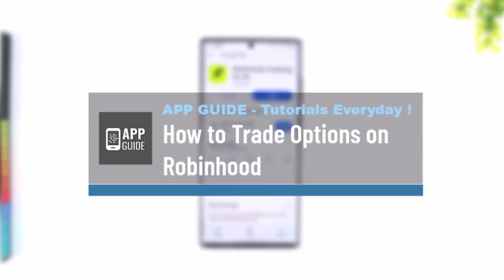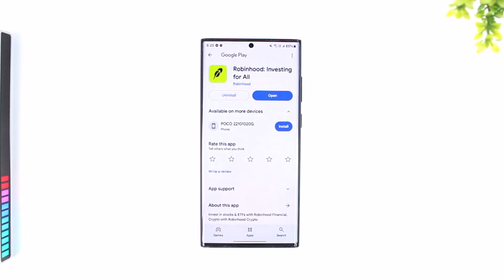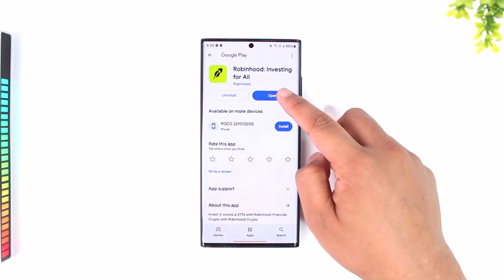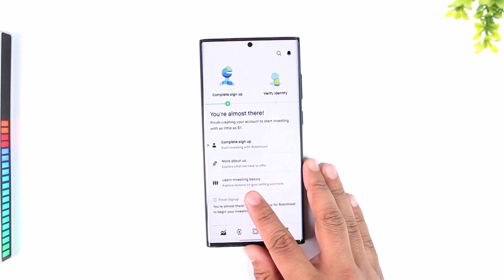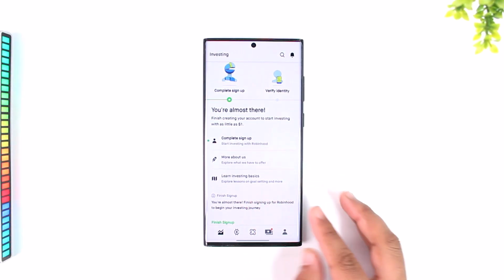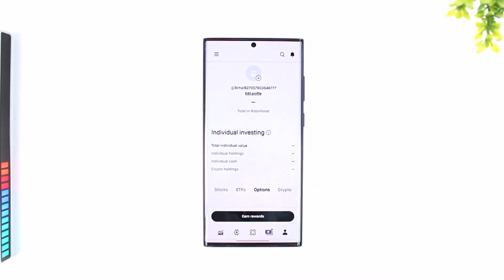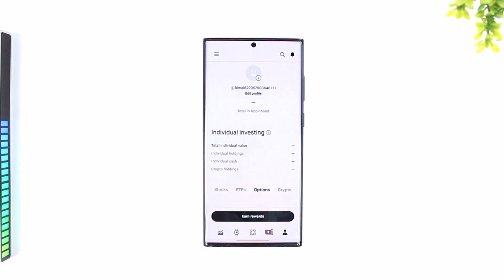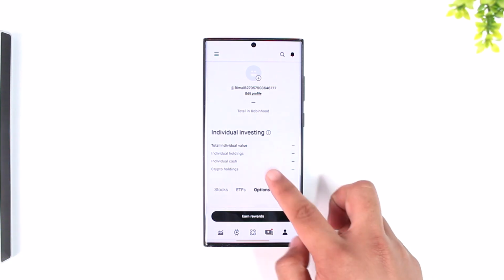How to Trade Options on Robinhood ! Easy Steps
Trading options on Robinhood is a straightforward process that requires a basic understanding of options and an enabled options trading account. Here’s a step-by-step guide to help you get started with options trading on Robinhood:

First, ensure you have enabled options trading in your Robinhood account. This feature may be activated during account setup or later by navigating to your account settings. Tap on the account icon, go to the "Investing" tab, and enable options trading. Robinhood may ask questions about your investment experience and financial situation as part of the process.

Once options trading is enabled, select the stock you want to trade options on. Use the search bar or browse your watchlist to find the stock. After selecting the stock, tap "Trade" and then "Trade Options" to access the options chain. The options chain displays available call and put options along with their strike prices and expiration dates.

Decide whether you want to buy or sell options and choose between calls or puts based on your market outlook. Calls are for bullish bets (expecting the stock price to rise), while puts are for bearish bets (expecting the stock price to fall). Select the desired strike price and expiration date that align with your strategy.

Robinhood allows you to place two types of orders:
- **Good Till Canceled (GTC)**: The order remains open for up to 90 days or until it is executed or canceled.
- **Good For Day (GFD)**: The order is valid only until the market closes on the same trading day.

Review your order and place the trade. Once you hold an options position, you can manage it through the "Position" screen. To exercise long options (call or put), go to your position, tap "Exercise," and follow the on-screen instructions. Exercising an option involves buying or selling the underlying stock at the strike price.

Keep in mind that options trading carries risks, and you should fully understand the strategies and potential outcomes before trading.

Timestamps:
0:00 Introduction
0:03 Enabling options trading on Robinhood
0:18 Selecting a stock for options trading
0:29 Understanding calls, puts, and market outlooks
0:40 Choosing strike prices and expiration dates
0:46 Placing GTC and GFD orders
0:52 Managing options positions
0:55 Exercising options and final considerations